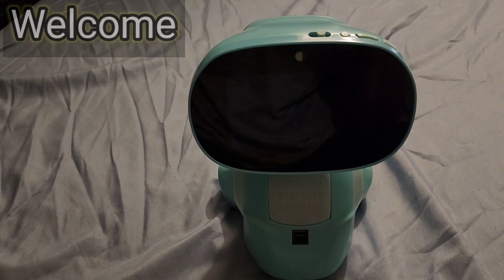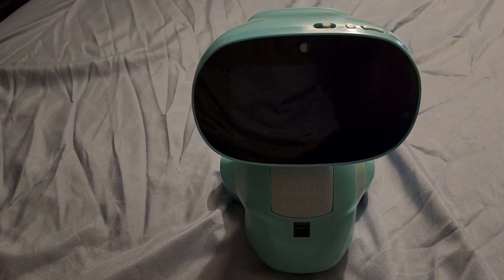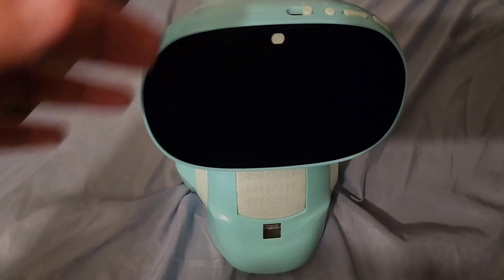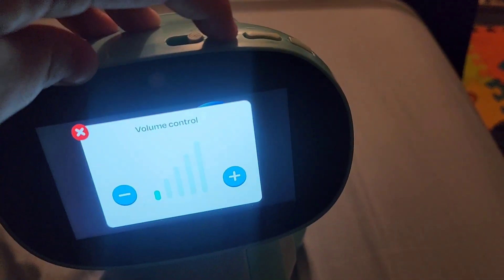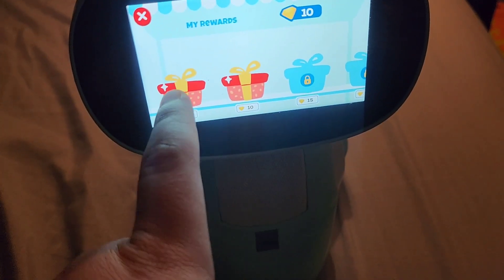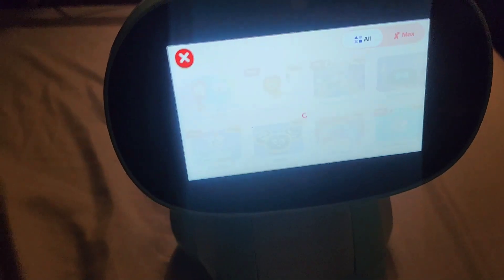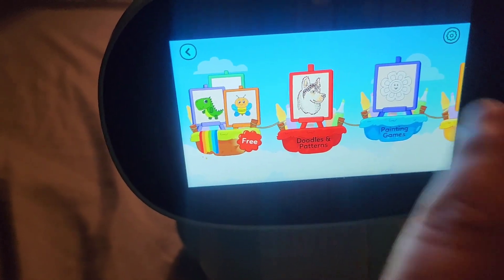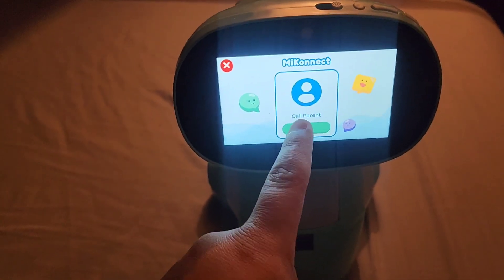Miko3 AI Smart Robot for Kids Review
Link to Miko3 :

Features & details

Deep learning AI enables Miko 3 to understand and respond to a kid's world, instilling feelings of companionship and social connection to help build confidence.

It comes with dozens of emotions. It's curious, expressive, and surprisingly empathetic. Designed with a more expansive touchscreen, creating a healthy alternative to playtime on phones and tablets.

Equipped with an emotional intelligence machine, Miko 3 identifies, recollects, and remembers the child's moods, growing with every interaction. Equipped with a wide-angle HD camera and hi-tech sensors to map distance and edges and move.

Unlimited access to telepresence to stay in touch with your child anytime, anywhere through video calling. You may download & use the Miko Parent App that captures and tracks their kids' time usage and understand how they benefit from Miko.

A trustable little robot, with data encryption and strict privacy norms, the child's data remains secure. With profanity filters, age-appropriate content, and culturally neutral suggestions, it is 100% child-safe.